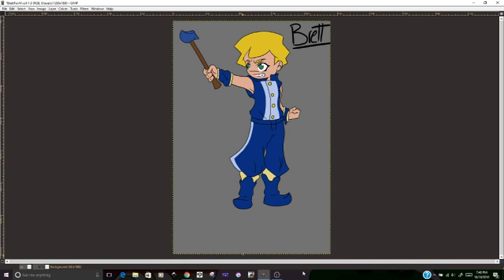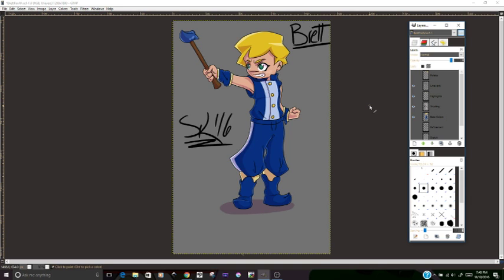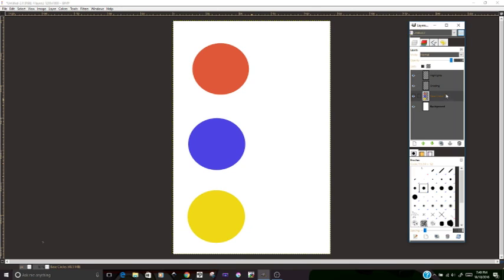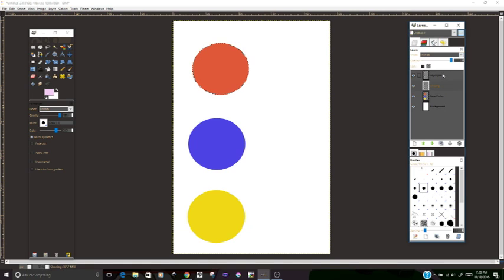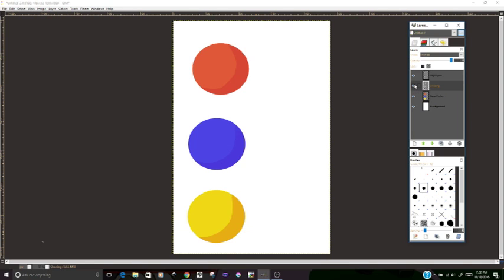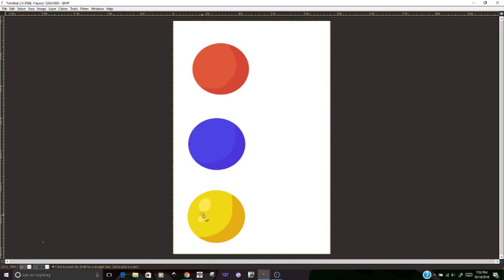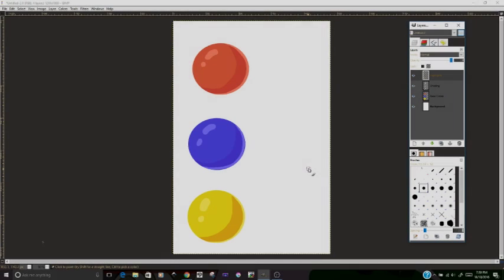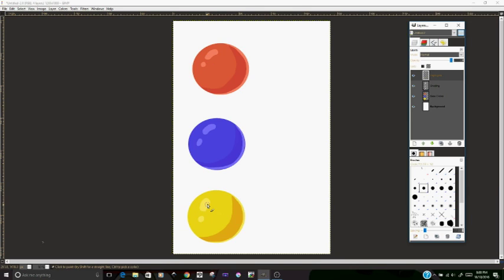Easy Shading in GIMP